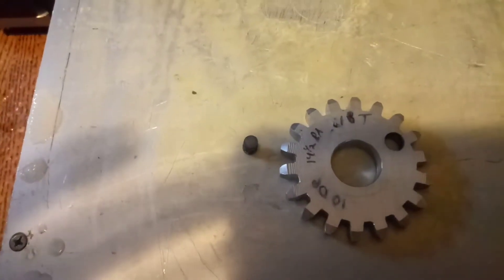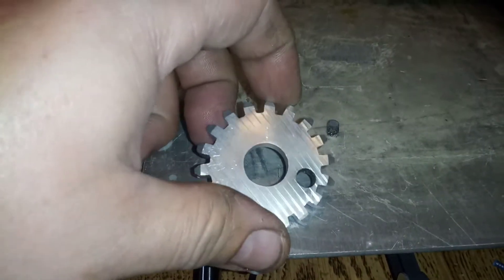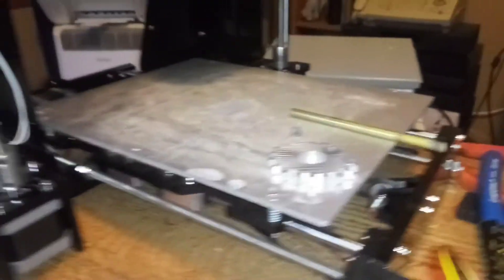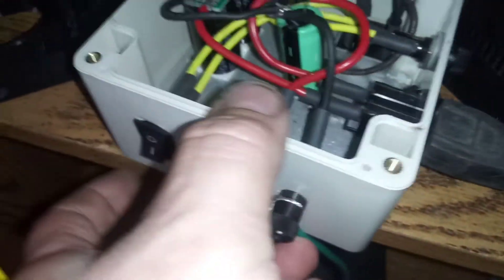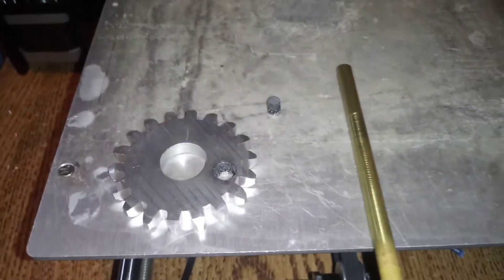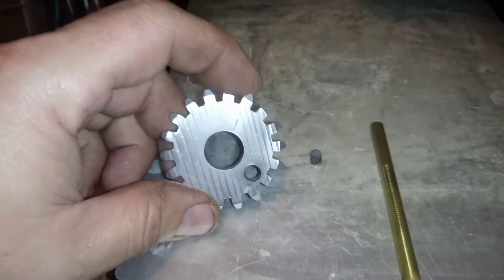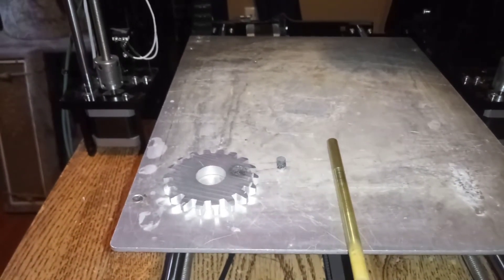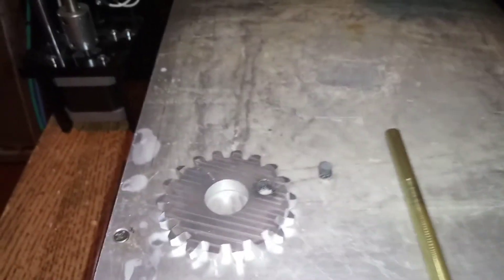Diy EDM success!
Hello everyone, just a short video of a hole I made in a aluminum gear and the changes I made to the power supply and electrode to get a successful burn. We have our first EDM victory but the road is long. To accomplish making a basement CNC EDM that will be capable of great things it's going to take lots of trial and error.